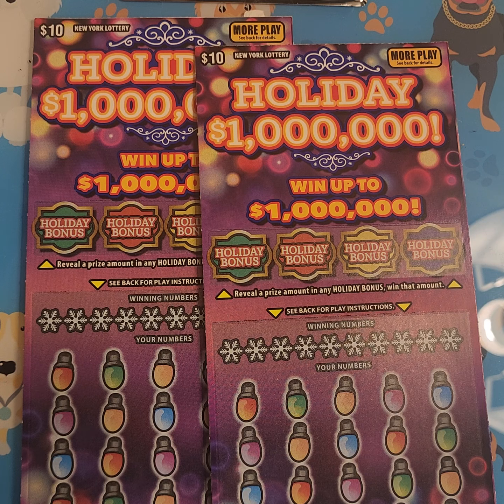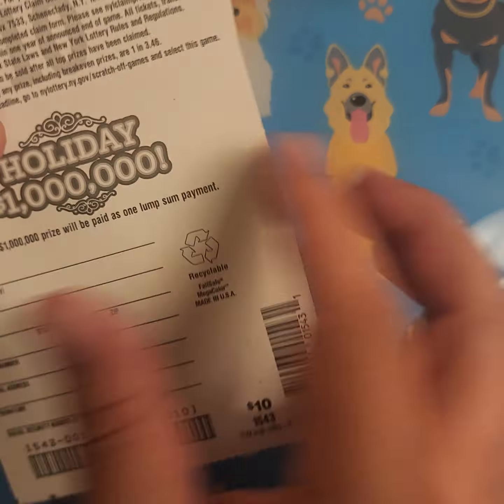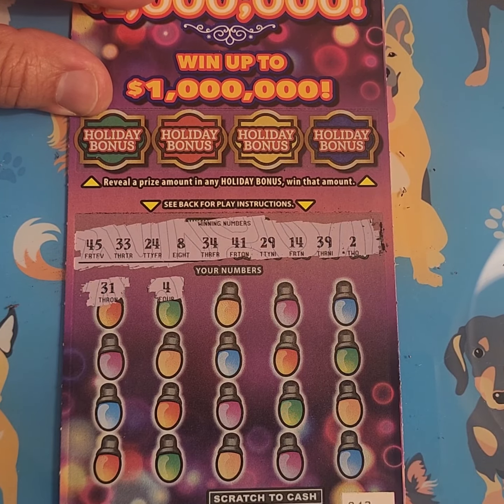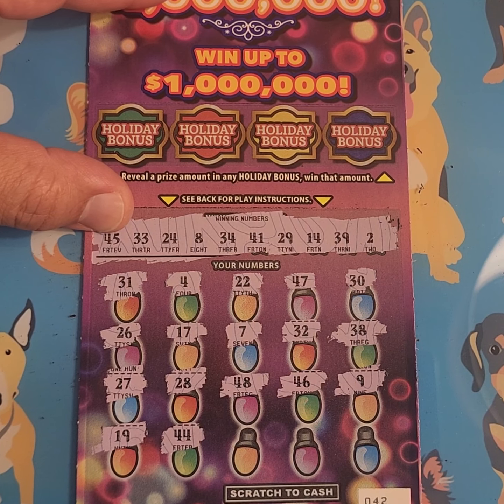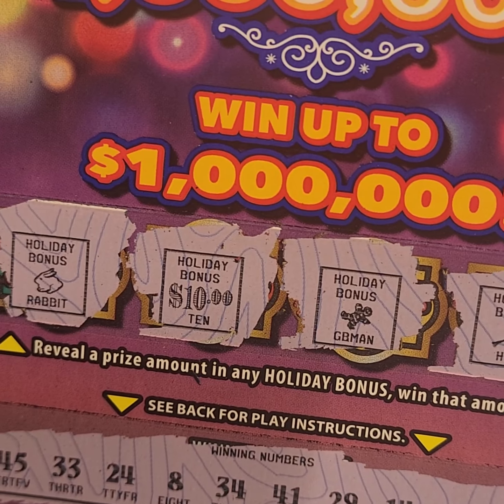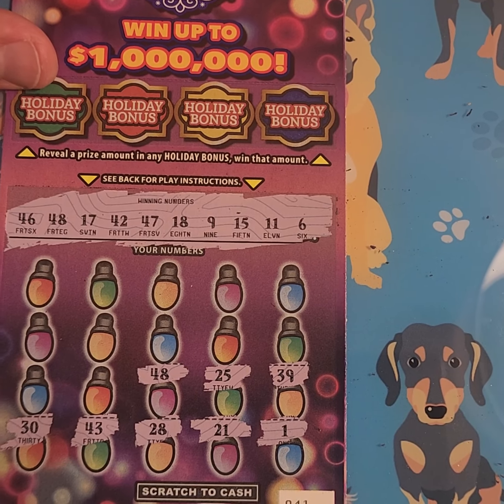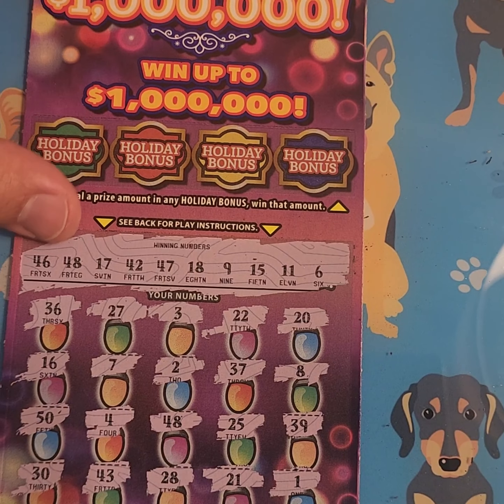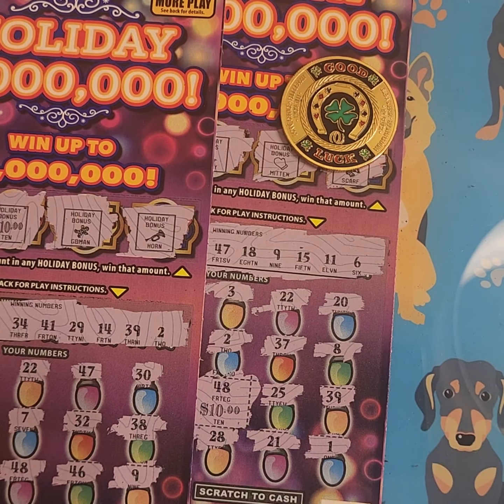Brand New Holiday Scratch Cards! Let's GO NYC!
Join Me Scratch New Holiday $10 Scratch Card. It Was Nice! Play Responsibly.
2 X $10 Holiday Scratch Card